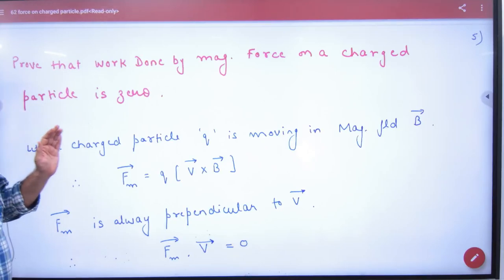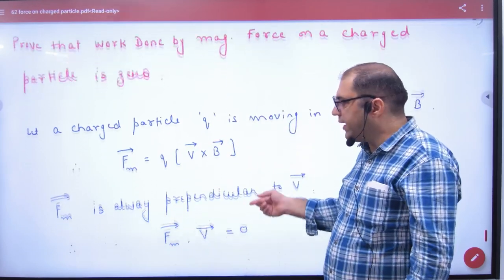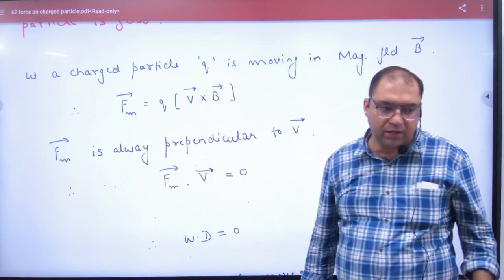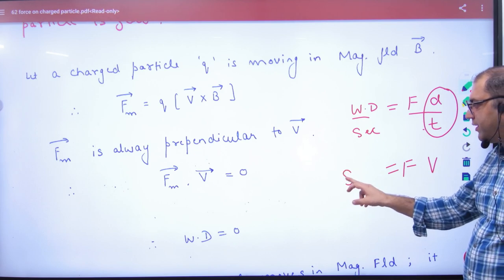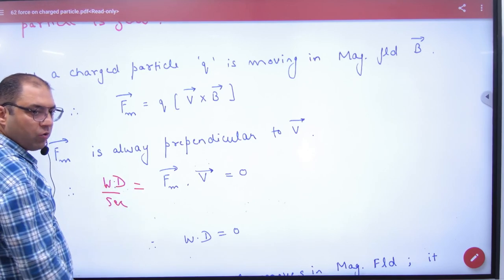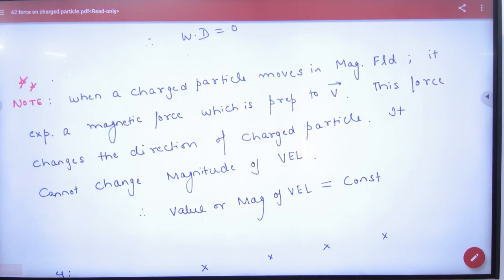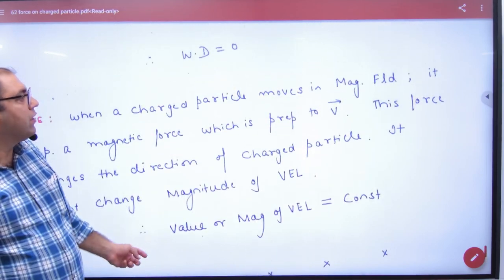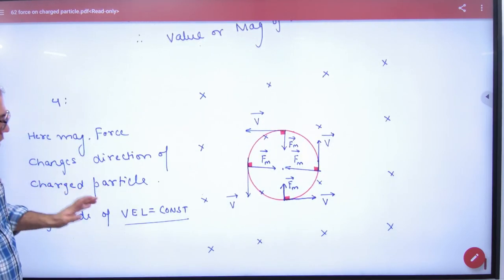9 Prove that work done by magnetic force on charged particle is zero